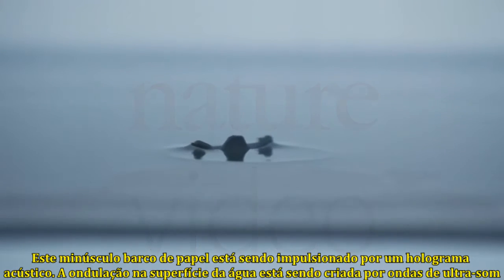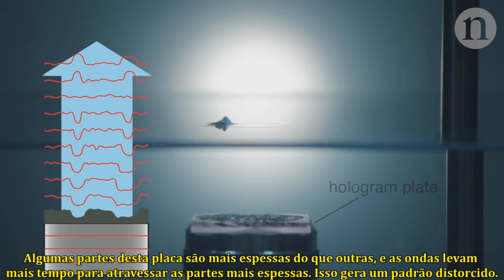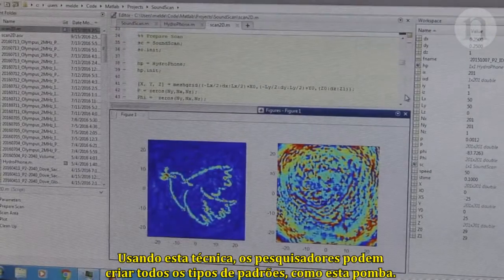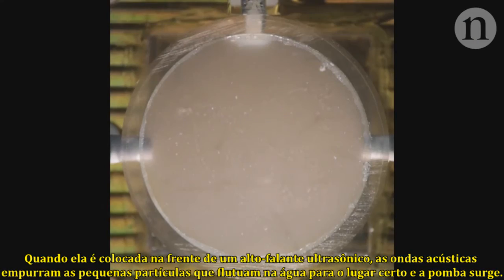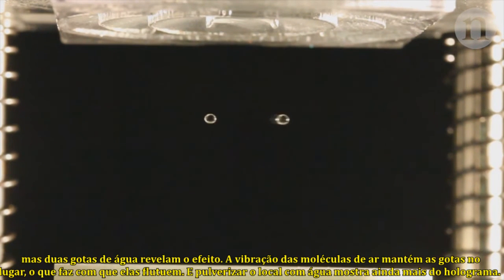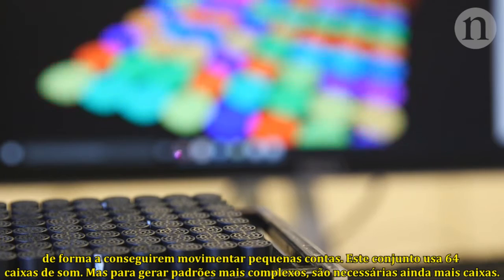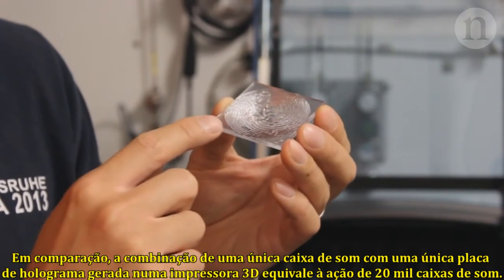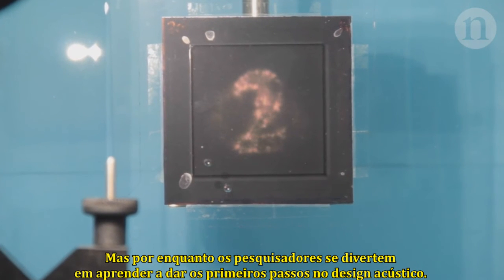Hologramas acústicos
Pesquisadores podem criar padrões complexos na água e no ar usando ondas de ultra-som. Ao colocar placas com relevo na frente de alto falantes, eles podem impulsionar pequenos objetos e fazer levitar gotas de água.